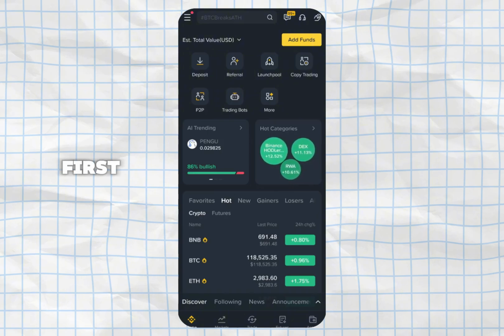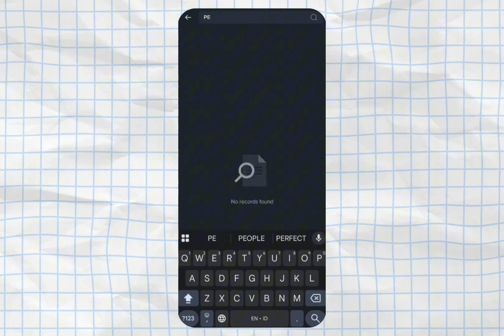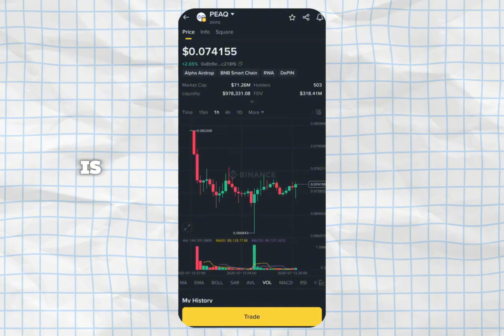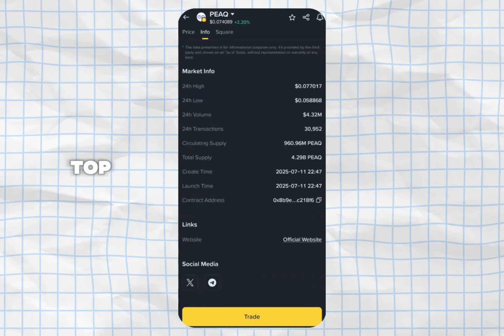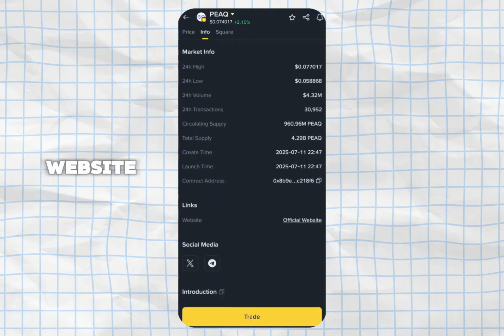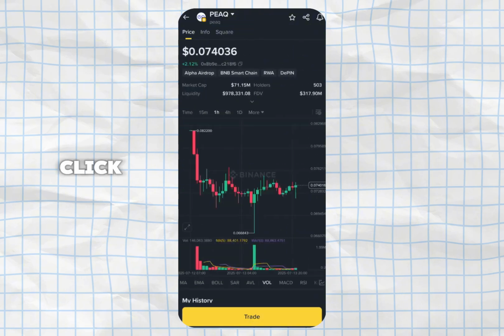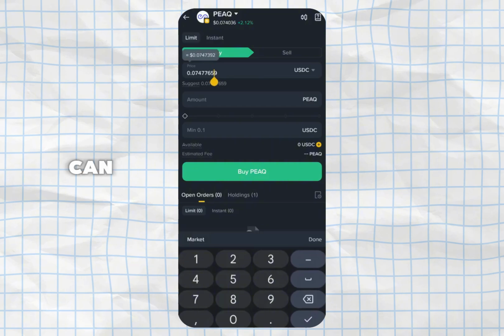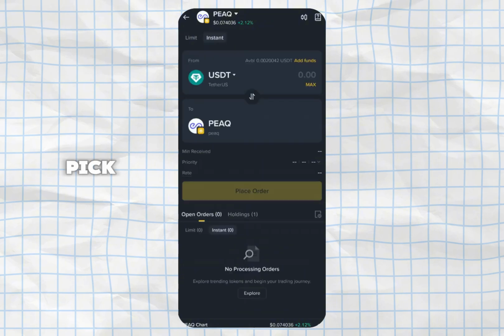HOW TO BUY PEAQ TOKEN ON BINANCE ALPHA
Learn how to buy PEAQ token on Binance Alpha in a few easy steps! In this video, we'll guide you through the process of purchasing PEAQ tokens on Binance Alpha, making it easy for beginners to get started. Whether you're new to cryptocurrency or an experienced trader, this tutorial is perfect for anyone looking to invest in PEAQ tokens. Watch until the end to find out how to buy PEAQ tokens on Binance Alpha today!